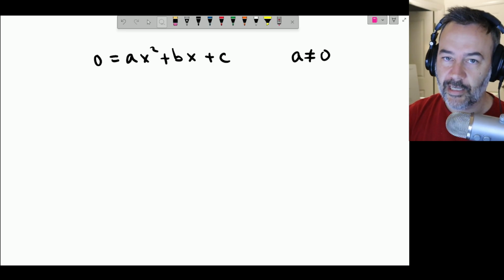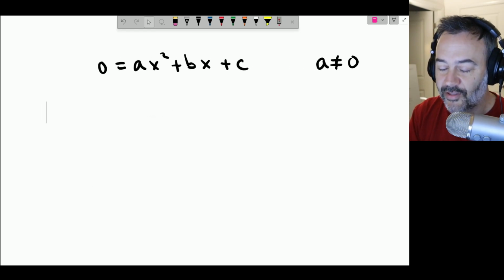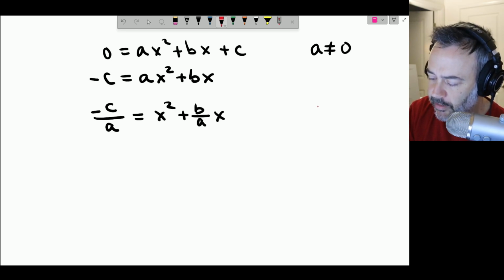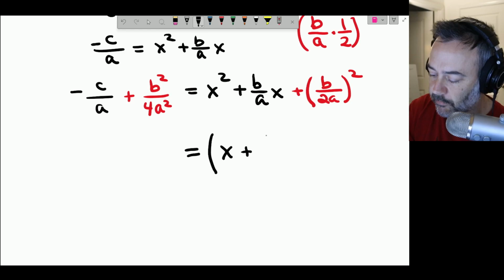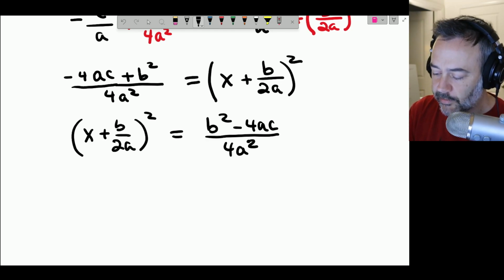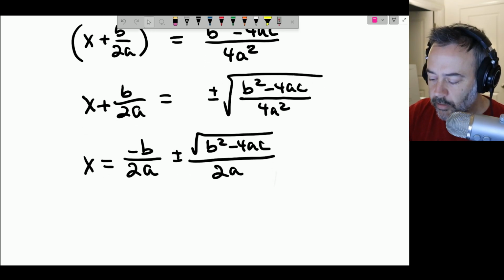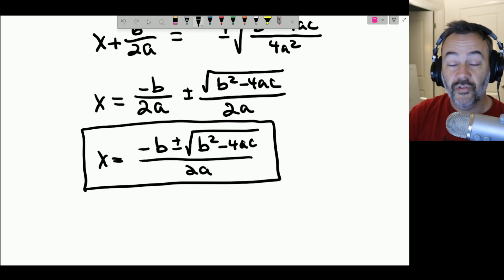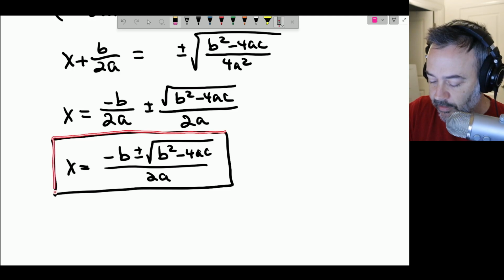Deriving the Quadratic Formula by Completing the Square